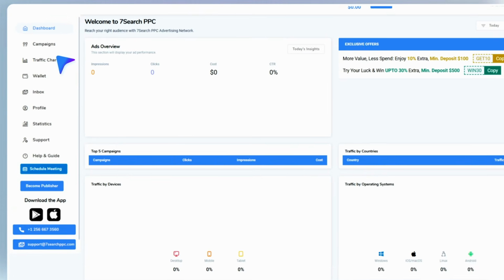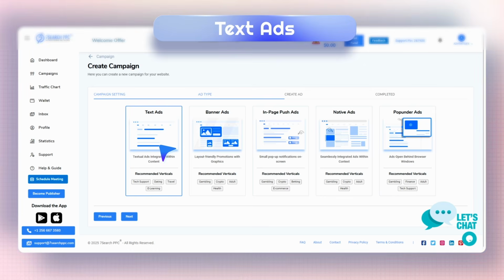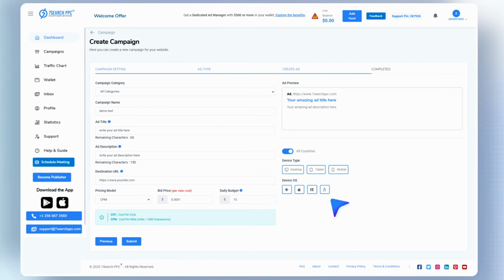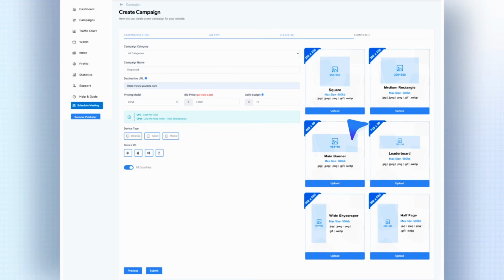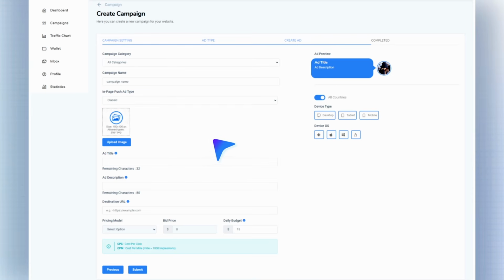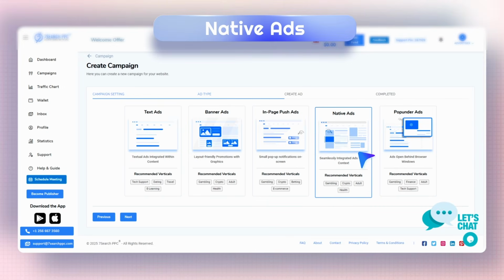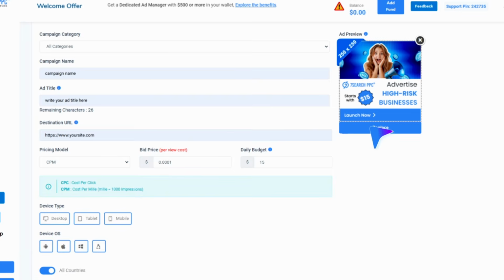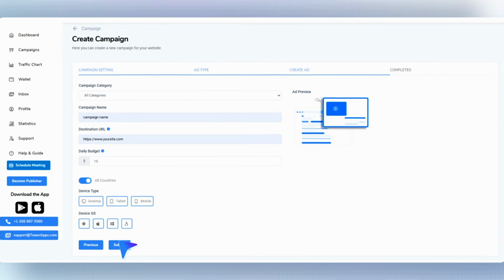How to Create Campaigns on 7SearchPPC – Step-by-Step Tutorial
Struggling to set up your first ad campaign on 7SearchPPC? Don't worry! In this step-by-step guide, we’ll walk you through everything you need to know to get started.

Learn how to create campaigns for:
✅ Text Ads
✅ Banner Ads
✅ In-Page Push Ads
✅ Native Ads
✅ Popunder Ads

Learn how to set up your campaign, choose your target audience, and track performance to maximize your results. Start your journey towards becoming a successful advertiser on 7SearchPPC today!

📞 Have any questions? Our support team is always here to help!

00:00 Intro
00:47 Text Ads
01:26 Banner Ads
01:58 In-Page Push Ads
02:40 Native Ads
03:22 Popunder Ads